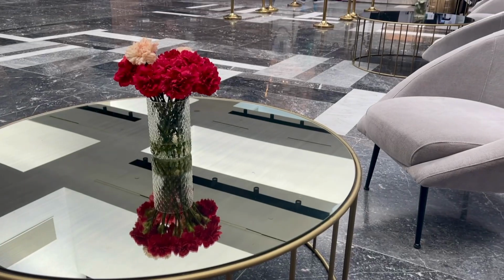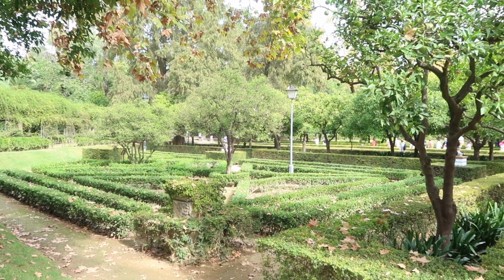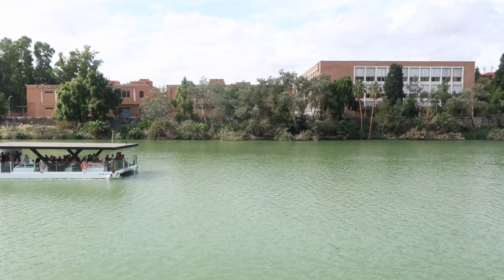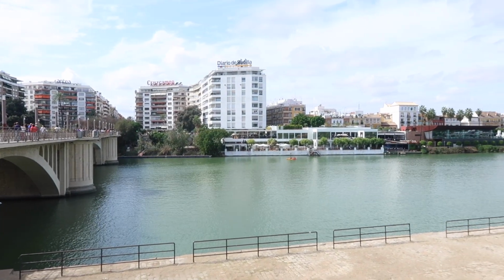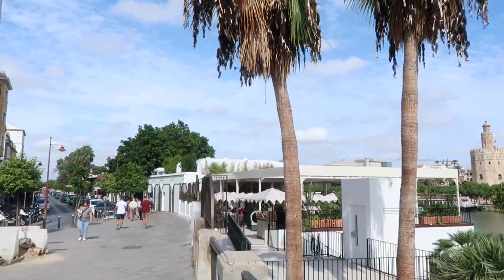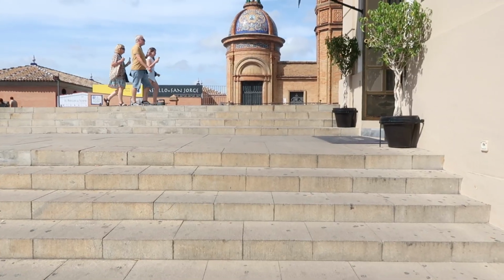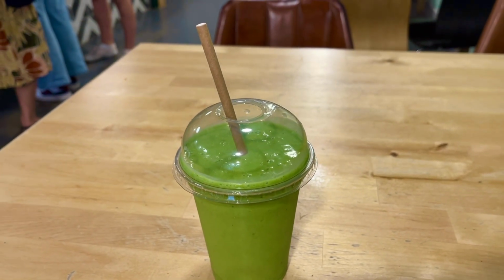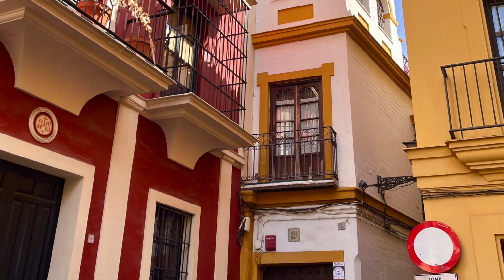Seville Day 4: Parque de María Luisa, Torre del Oro, Triana & River Walk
On Day 4 of my Seville travel vlog series, I start the morning with a delicious breakfast at Hotel Giralda Center before heading out to explore more of this beautiful Spanish city. My first stop is the Parque de María Luisa, Seville’s most famous park filled with fountains, tiled benches, and exotic gardens. Next, I visit the Torre del Oro, the Golden Tower that once guarded the city and now offers sweeping views of the Guadalquivir River.

From there, I stroll across the river into Triana, a lively neighborhood known for flamenco, ceramics, and colorful riverside views along Calle Betis. I wrap up the day with a refreshing stop at Milk Away, the perfect spot for a smoothie on a hot Sevillian afternoon.

This is part of my Seville travel vlog series, which also features Plaza de España, the Royal Alcázar, Seville Cathedral, and more!

The Laws of Brand Storytelling